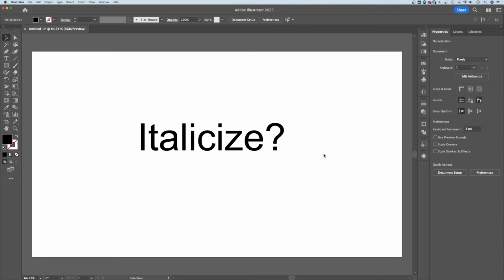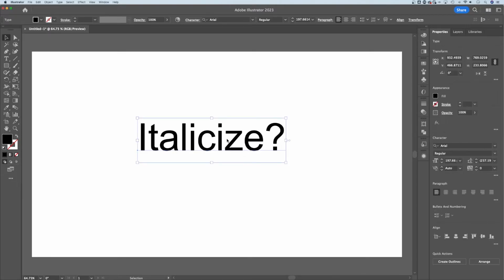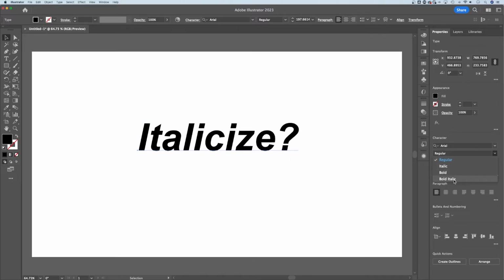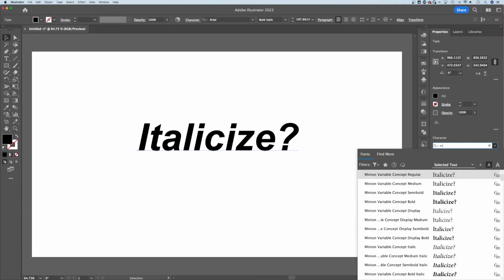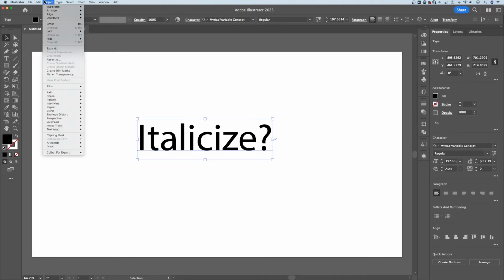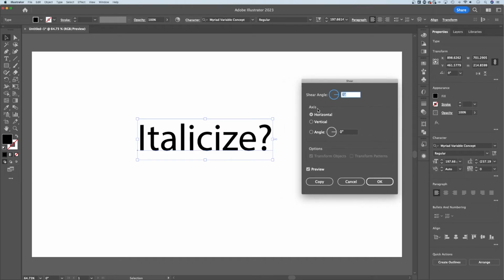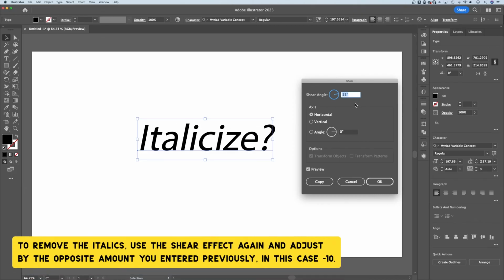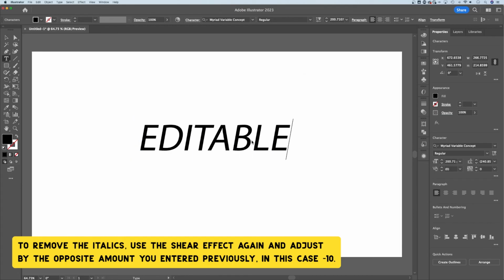How to Italicize in Illustrator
In this Illustrator tutorial, learn how to italicize text in Adobe Illustrator. We look at two different ways to add italics in Illustrator.

New to graphic design? Try Canva Pro for free!